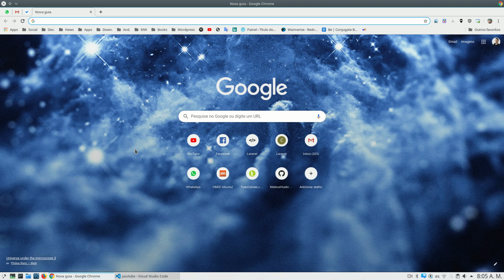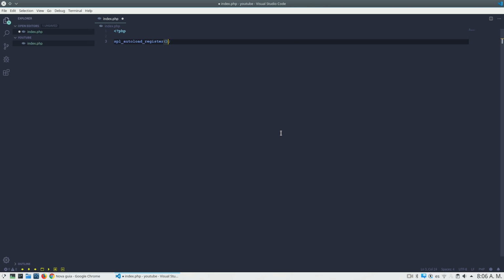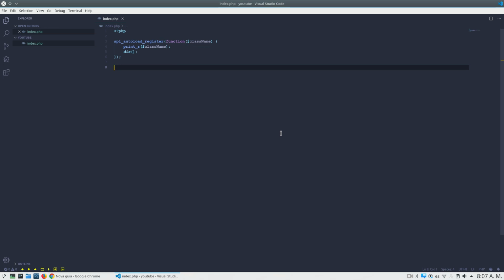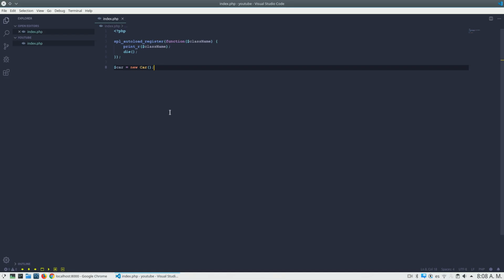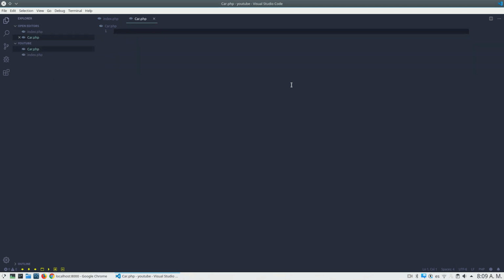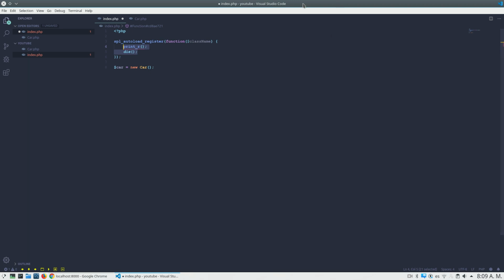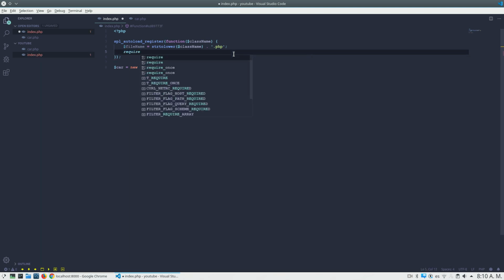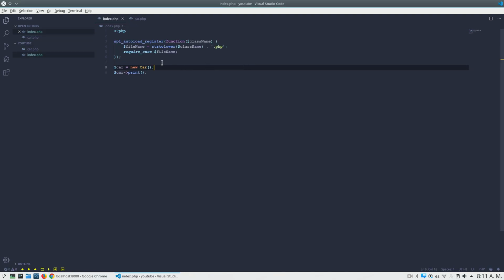Autoload PHP class to avoid require and include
In this class I show how to use php autoload to avoid usages of require and include class